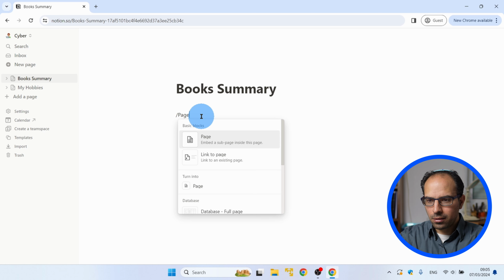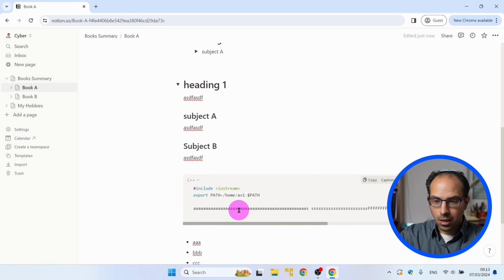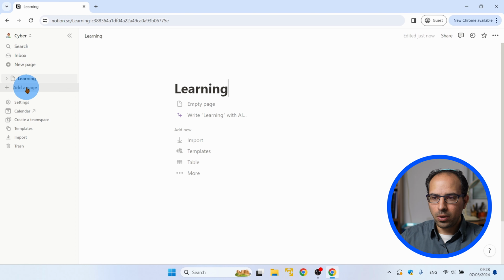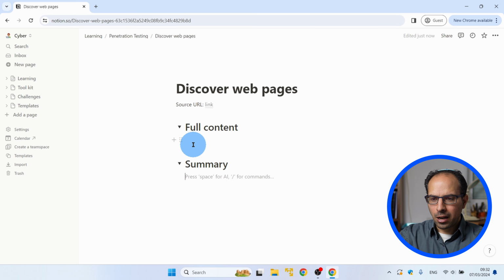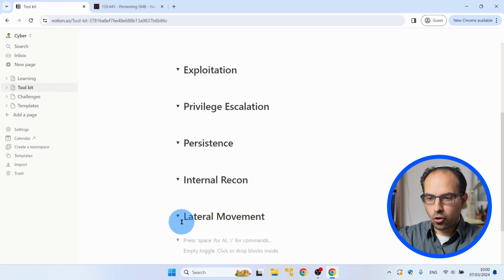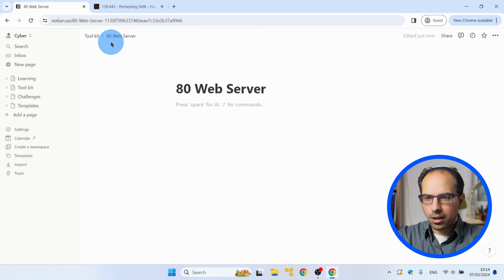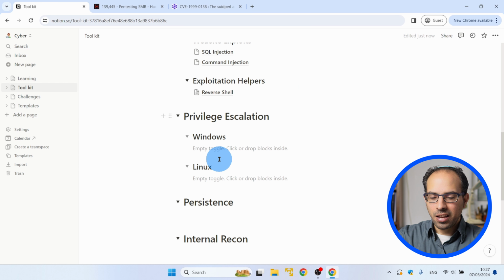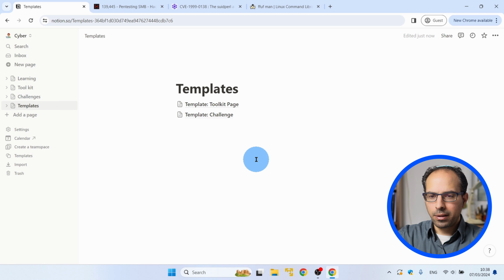03 - Cyber Content Management | Offensive Cyber Course 2026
In order for us to make efficient use of the large amount of information we will learn in the cyber field, it is very important to know how to manage the abundant information, so that later when I require you to deal with hacking challenges as part of the learning, you will, like experts, be able to pull out your precise toolbox for each and every stage of the task.
Tools: Notion

// Updates //
* On the Templates page I forgot to mention that there is also a Template page for a lesson under the Learning. I mentioned it in the Learning section but not in the Template section.

// Useful commands from the video//
* - list
# - to create HEADER1
## - to create HEADER2
### - to create HEADER3
&gt; - to create opener/closer
crtl + e - to mark text as a code line
CTRL + Shift + H  - to add a background to the text
CRTL + k - to add a link to selected text

// Chapters //
00:00 Introduction
02:45 Signing up for Notion
04:11 Basic commands in Notion
18:11 Structure of pages in cyber learning content management
19:50 Managing the learning content
27:36 Managing the attack toolbox
50:07 Managing hacking challenges
51:17 Managing templates
52:21 Summary